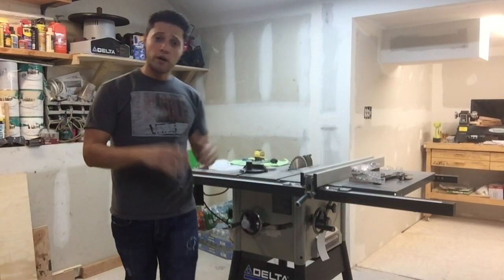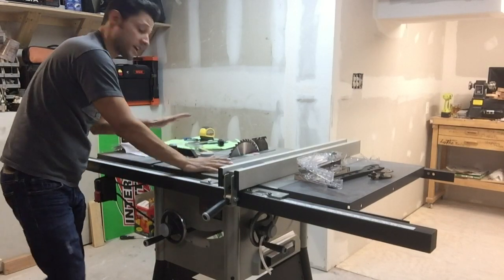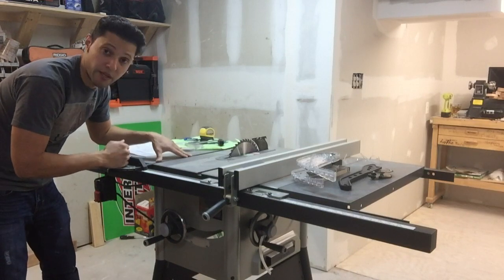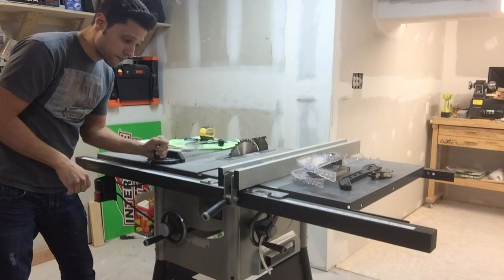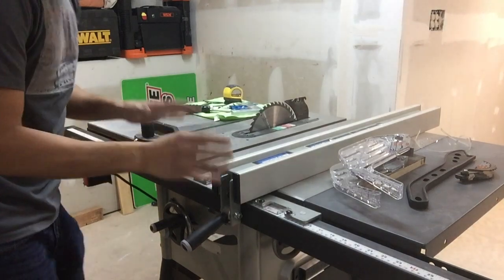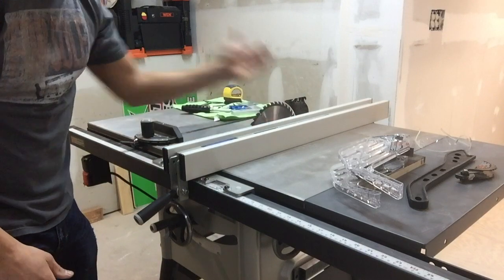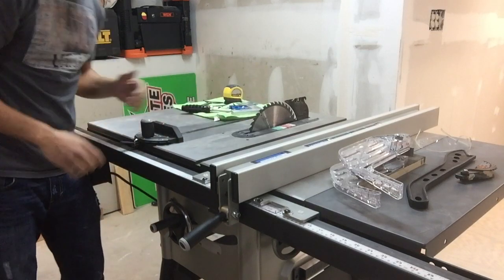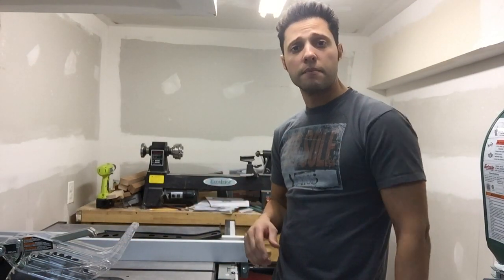Delta Table Saw 36-5100